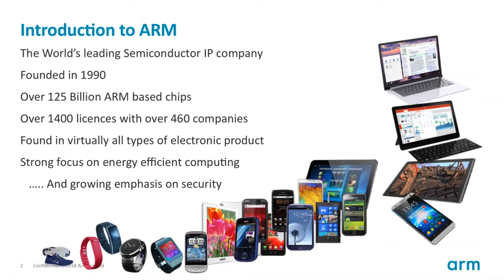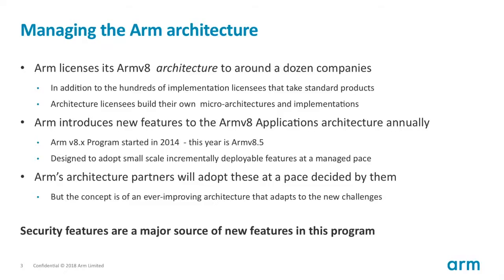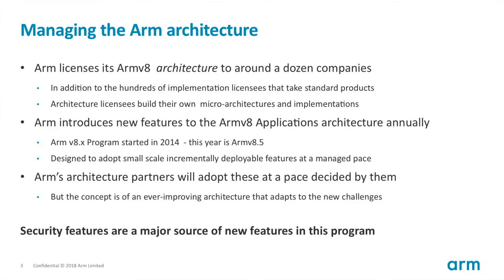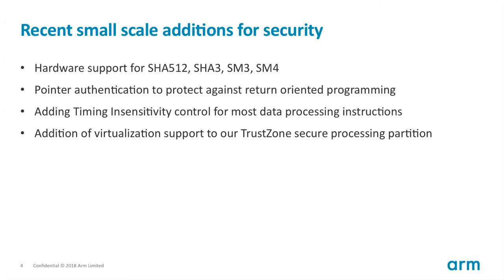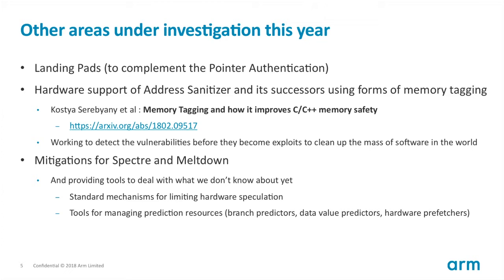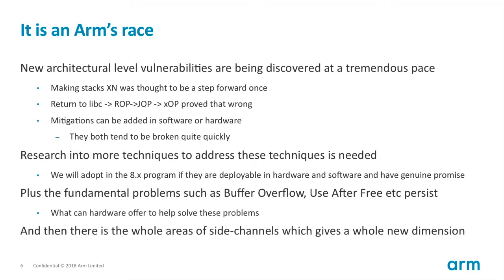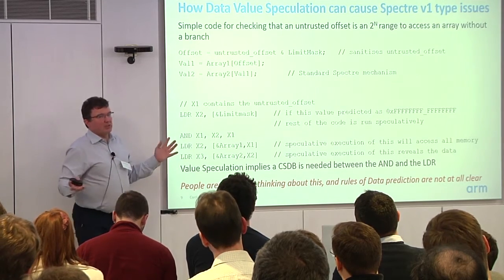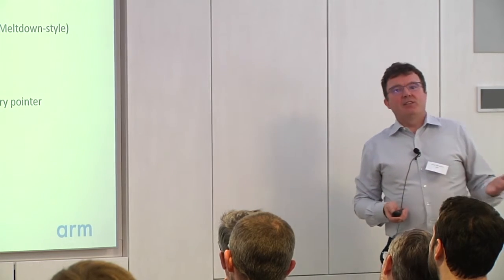UK RISE Spring School 2018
ARM's perspective on the importance of hardware security research

Richard Grisenthwaite
ARM